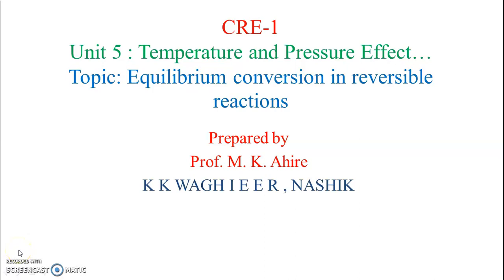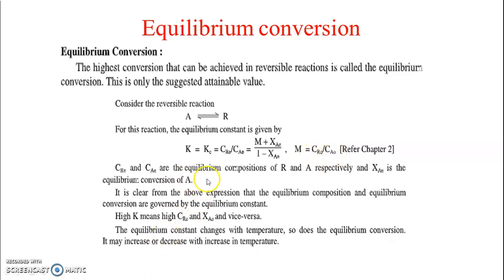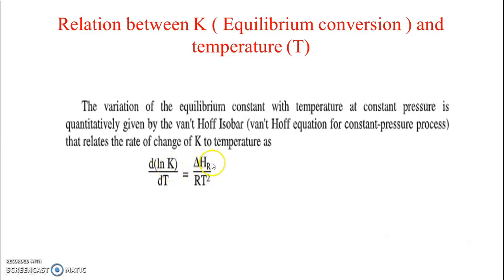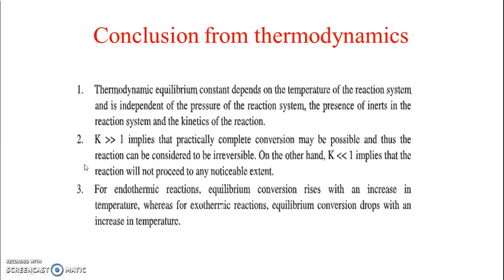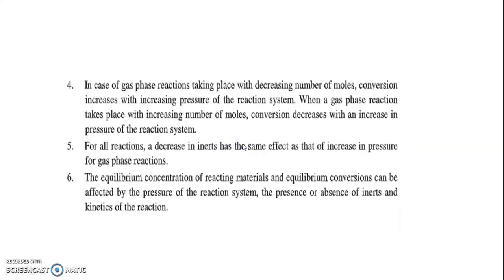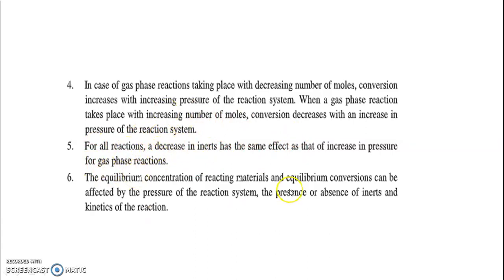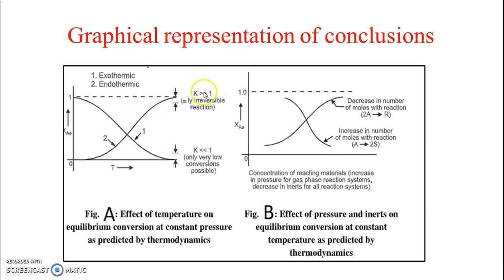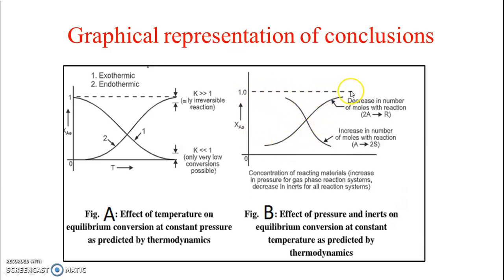EQUILIBRIUM CONVERSION IN REVERSIBLE REACTIONS